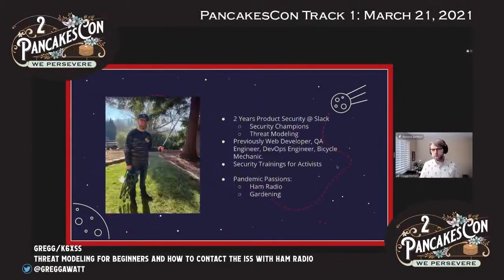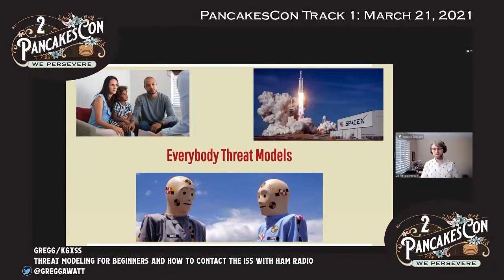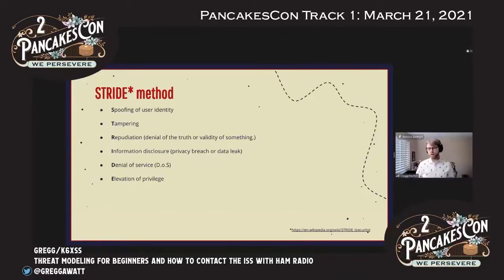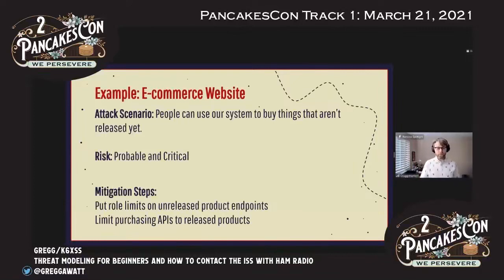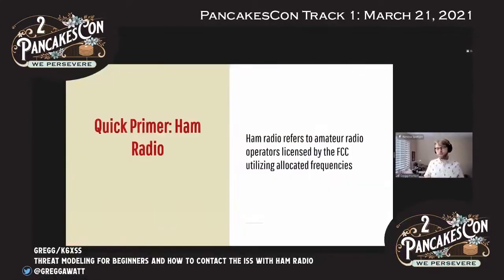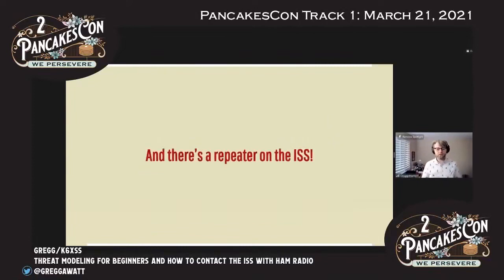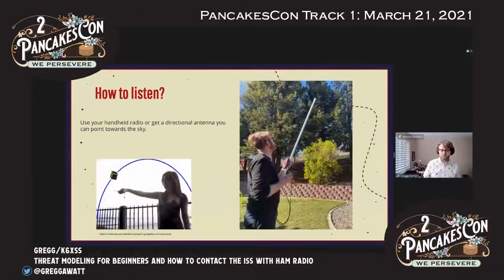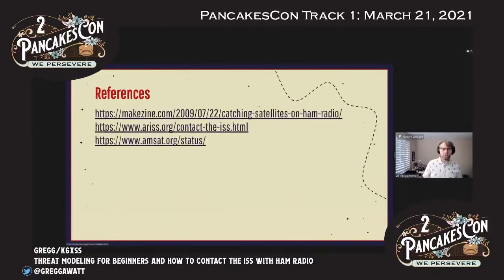K6XSS Threat Modeling for Beginners